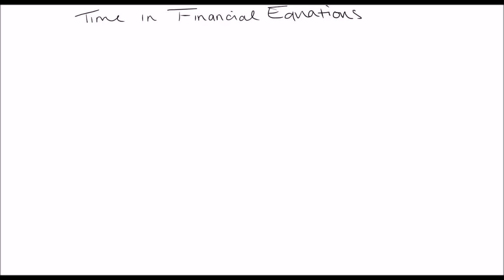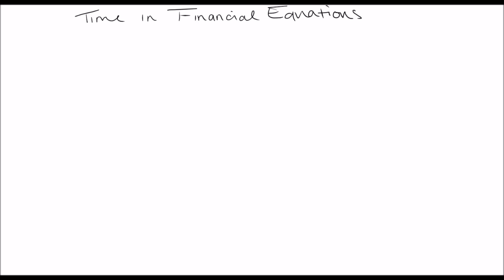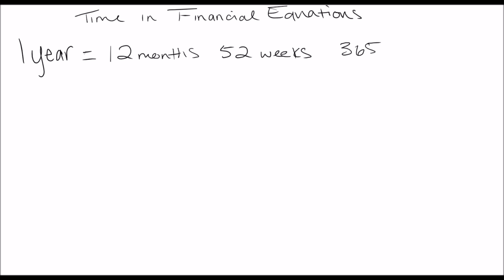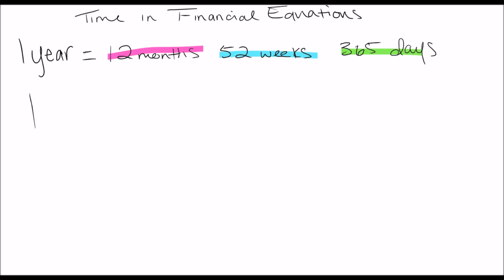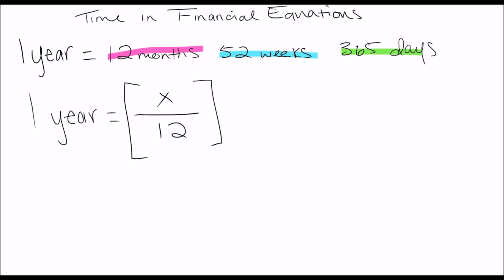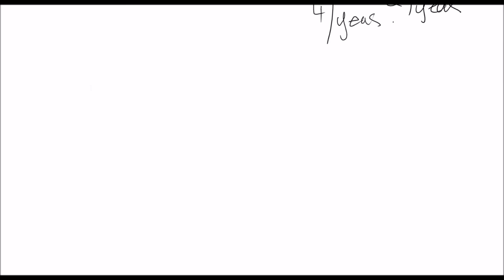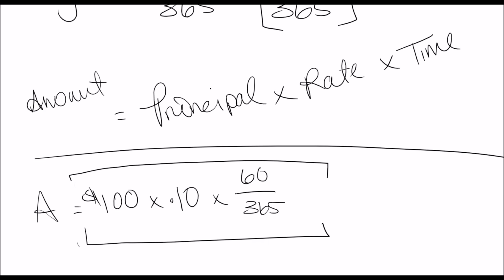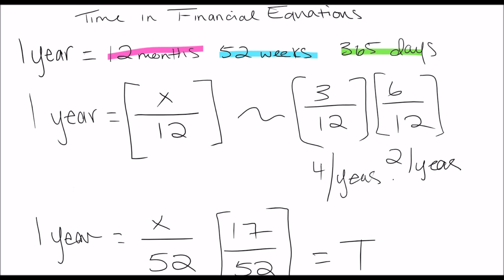Time in Financial Equations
How to deal with time in financial equations